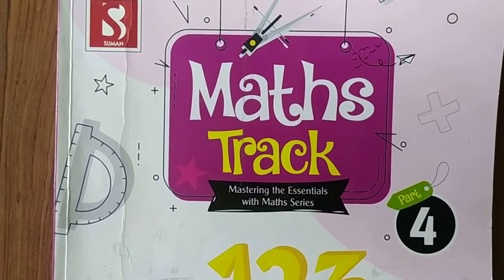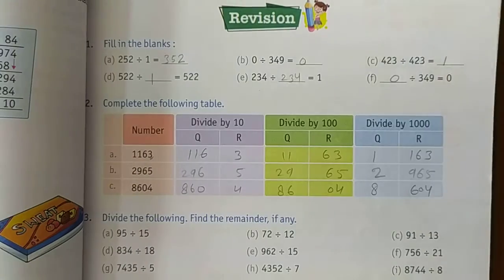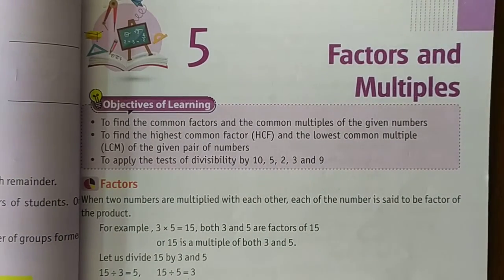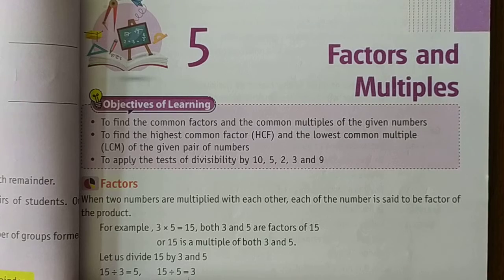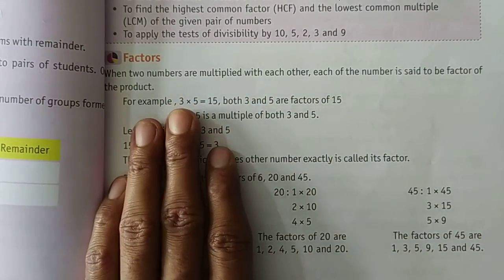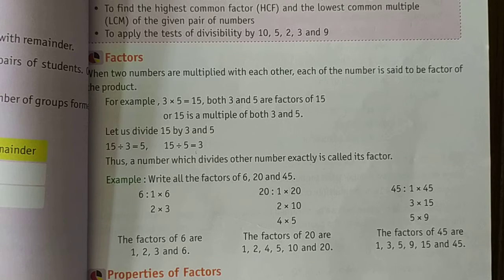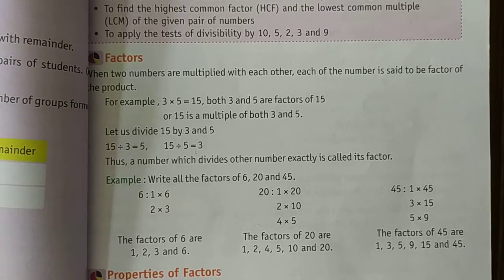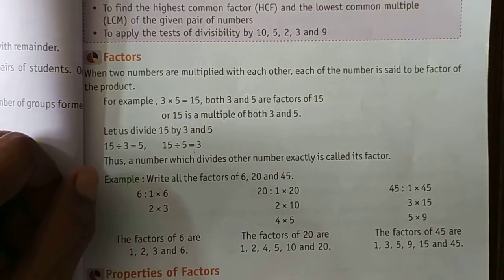youtube video #-451ugGnXnw